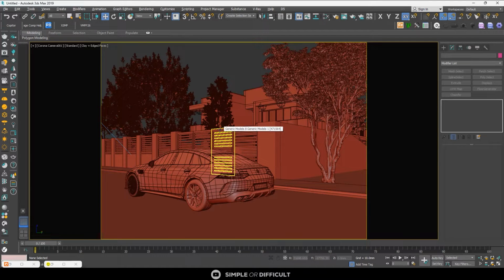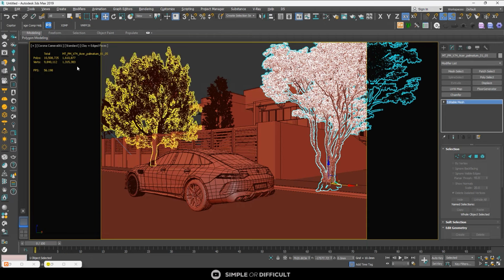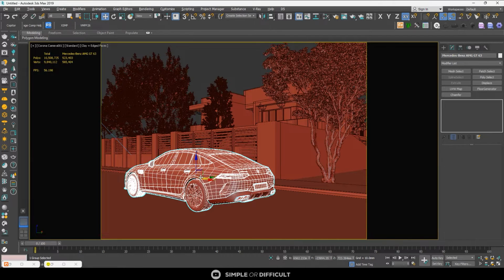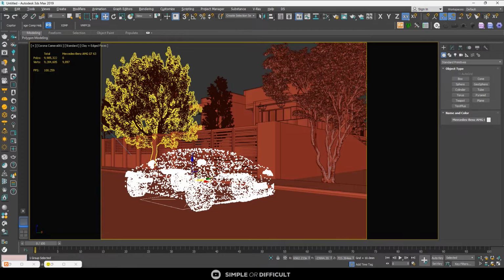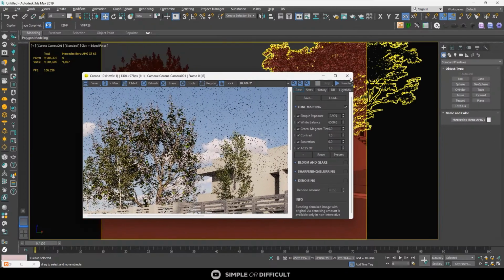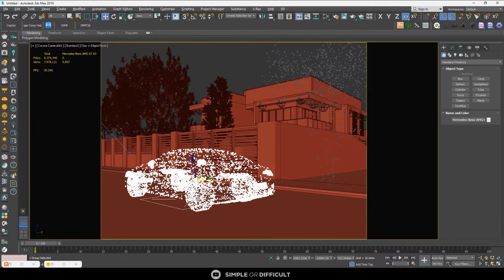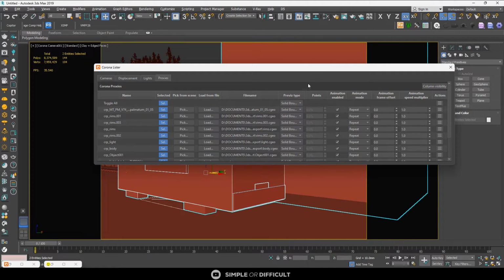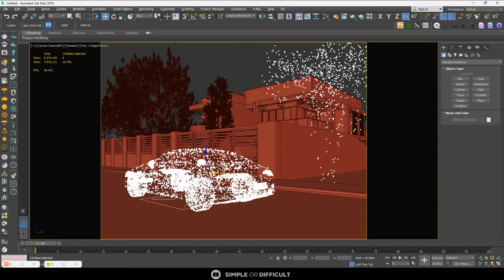Reduced your 3ds max file by over 90%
In this video, I will show you how you can leverage proxies to maintain a very smooth viewport performance while handling high large numbers of high poly objects in the scene.

In the context of Corona, proxies do not enhance rendering speed or quality in any manner. Otherwise, all the objects within the scene would be automatically converted into proxies just before the rendering process begins. Proxies prove valuable for maintaining a responsive viewport performance when dealing with numerous high-poly objects within the scene. Additionally, they assist in keeping scenes lightweight, as only simplified proxy objects are included in the scene file, while the actual objects are loaded from an alternative location, potentially even from a separate hard drive.